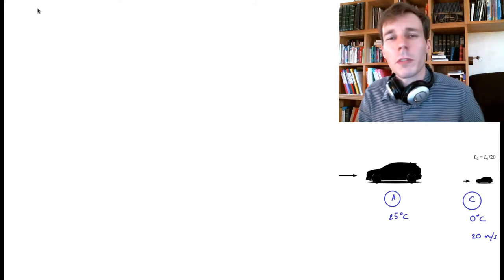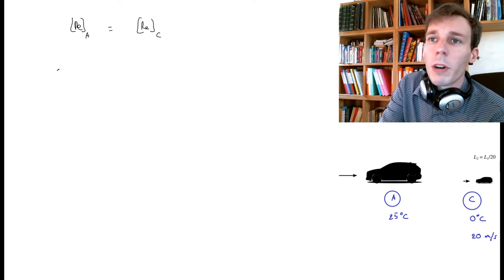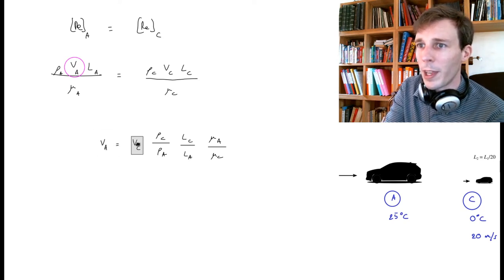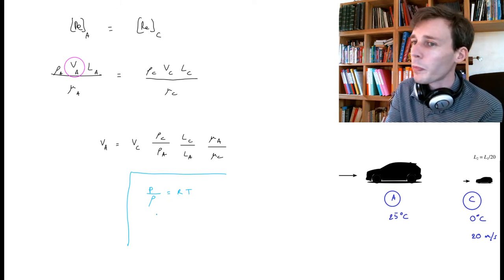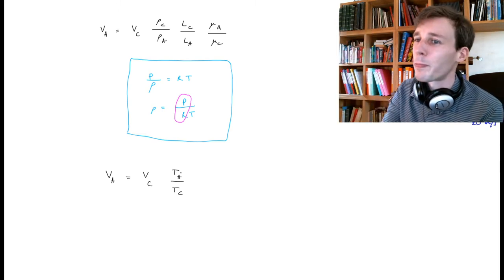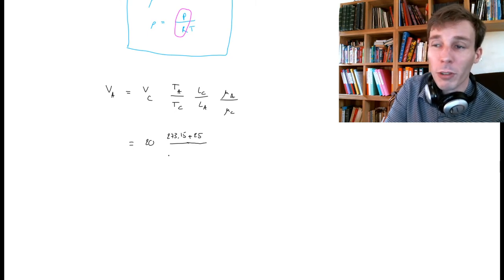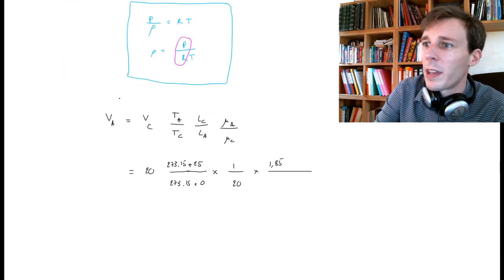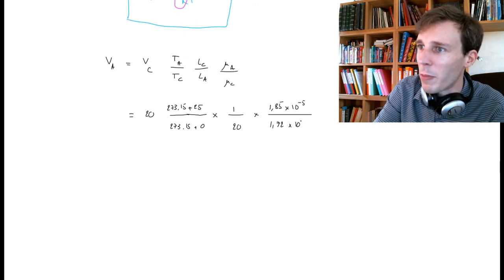Scaling from a reduced-scale flow up to a real-size flow (Fluid Dynamics with Olivier Cleynen)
How to scale the fluid flow from a model experiment up into a real-life fluid flow